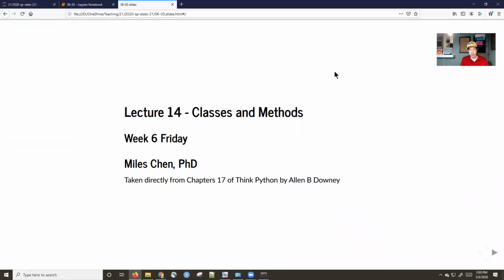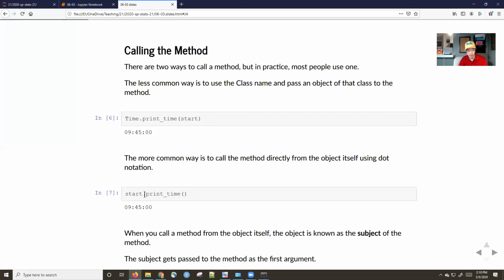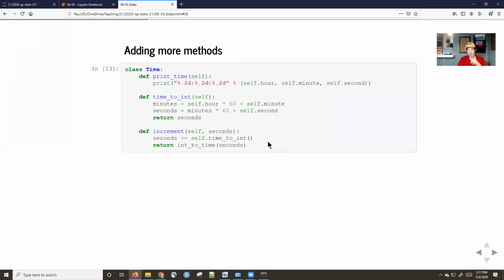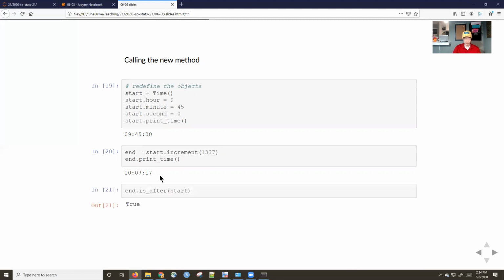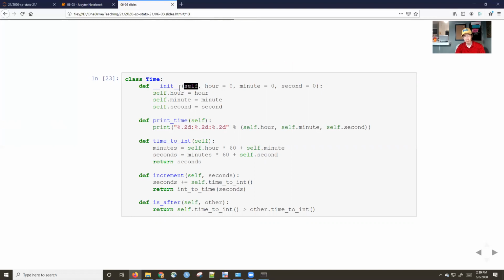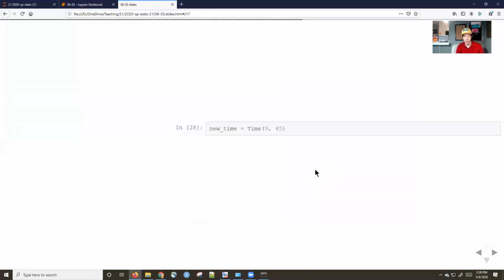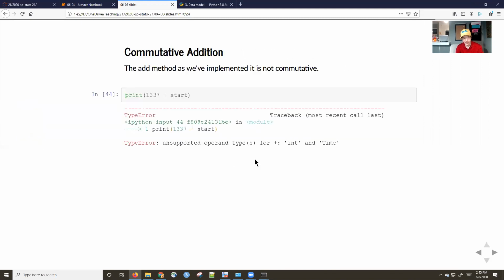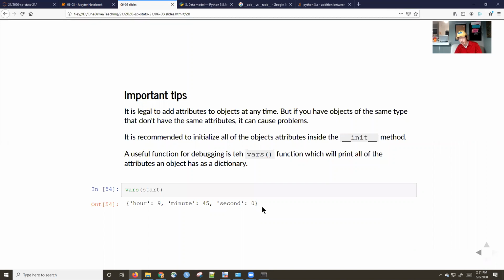Stats 21 Week 6 Friday - Python Class Methods